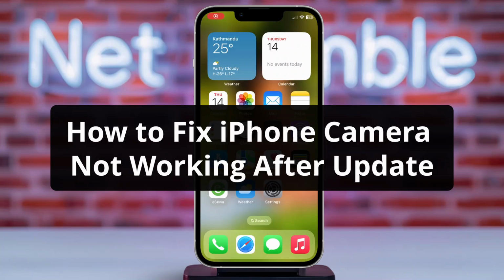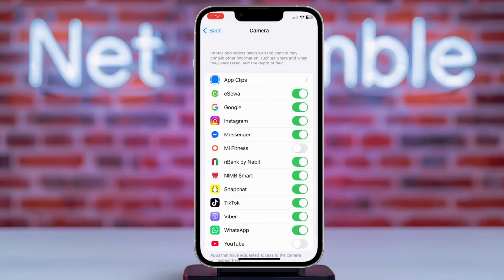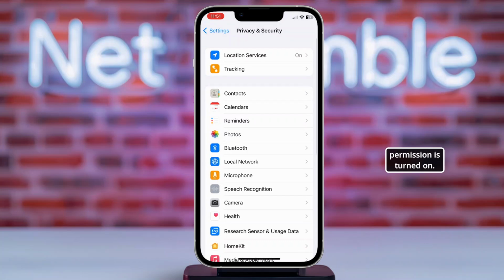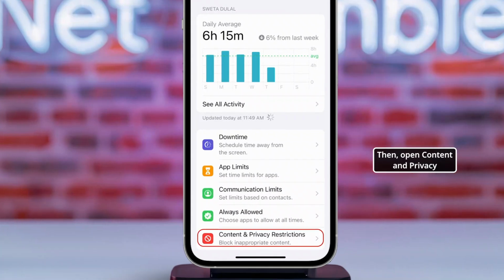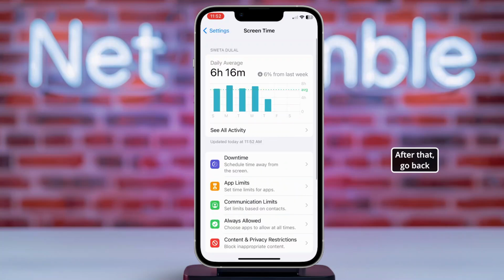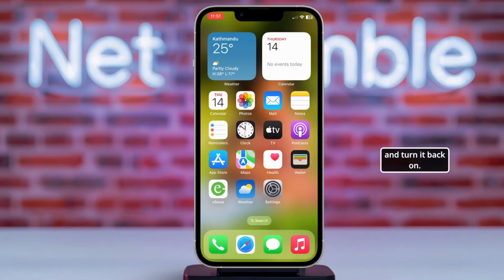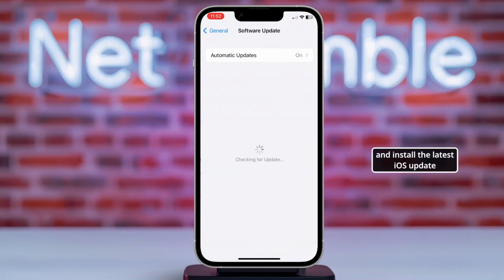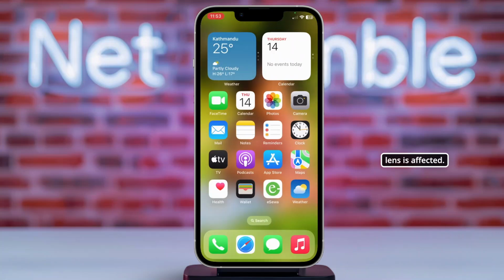How to Fix iPhone Camera Not Working After Update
Learn how to fix iPhone camera not working after an iOS update with this simple step-by-step tutorial. If your iPhone camera is showing a black screen, freezing, crashing, or not opening after updating iOS, this guide will help you troubleshoot and fix the issue quickly.

In this video, you'll discover how to fix iPhone camera problems after updates, restart the camera app, check iOS settings, and solve front or rear camera issues on your iPhone. This tutorial works for most iPhone models and recent iOS versions in 2026.

Timestamps:
0:00 Introduction
0:20 Checking Camera Settings